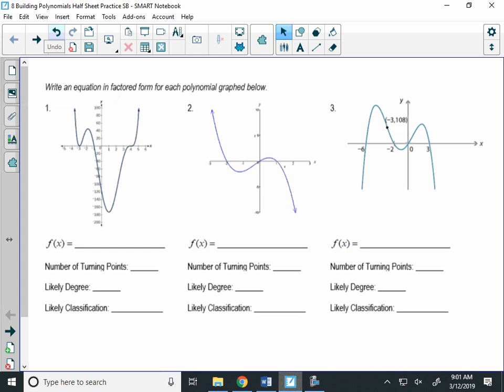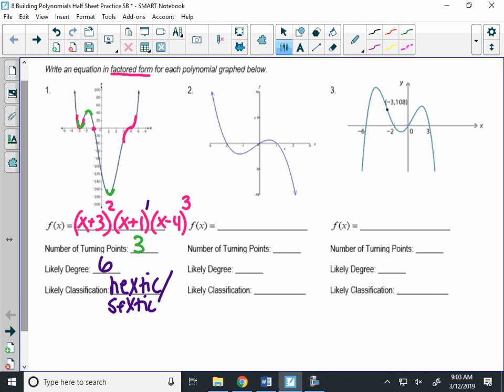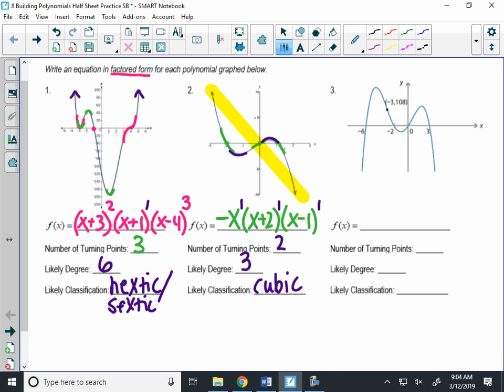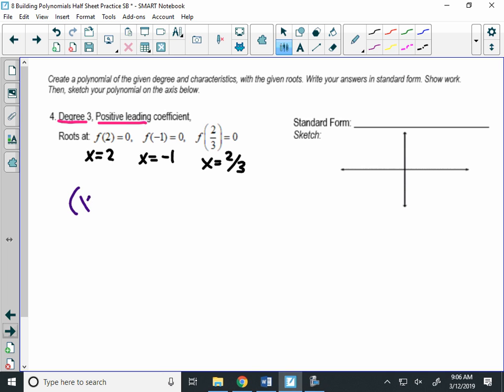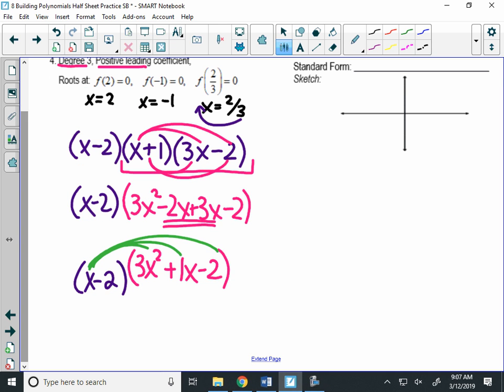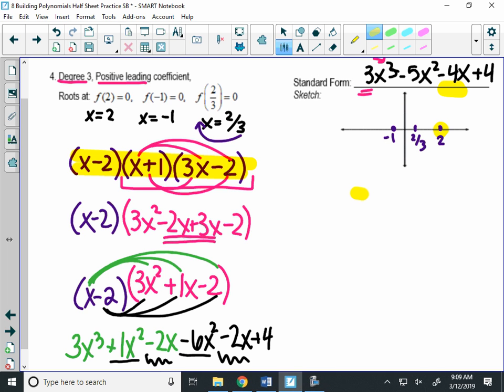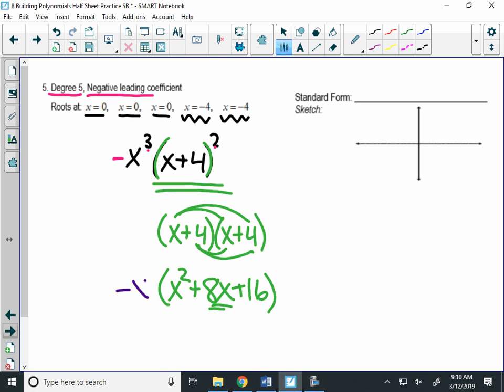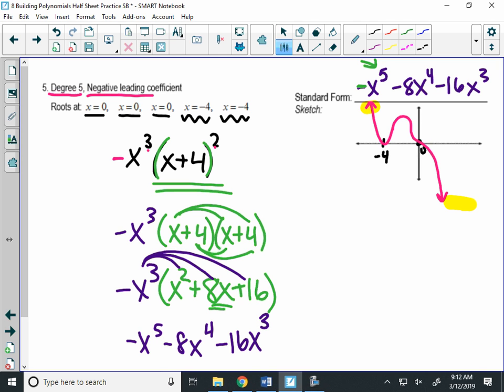Building Polynomials Quiz Review